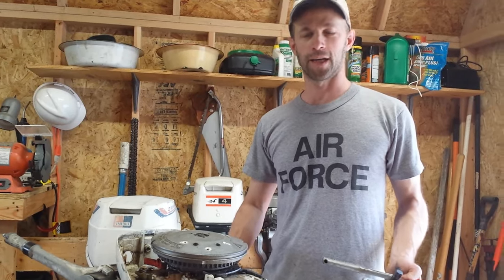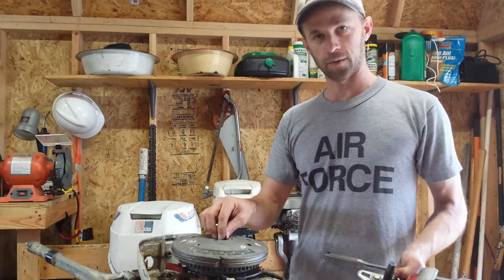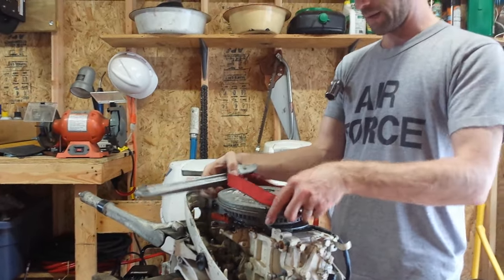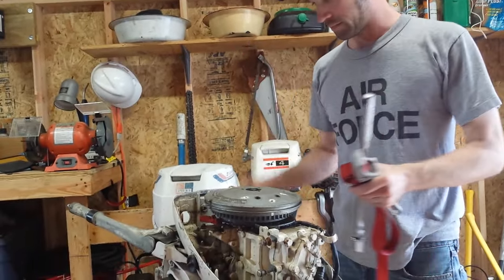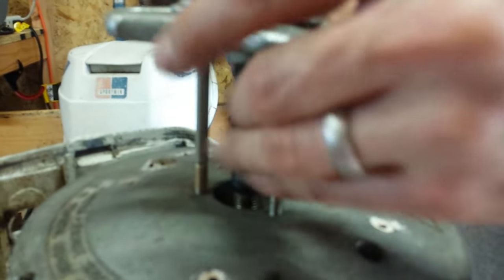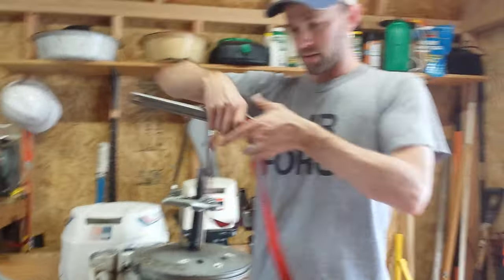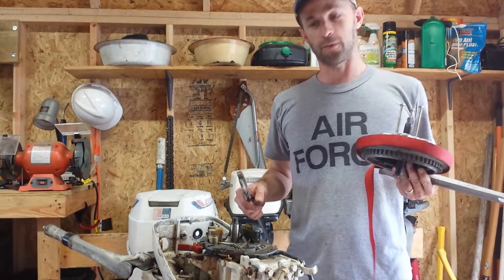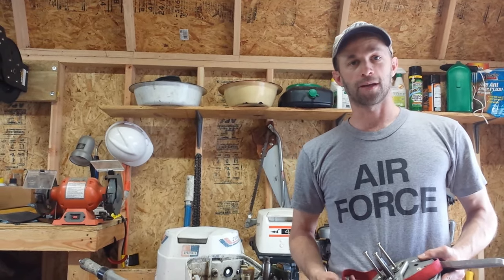How to Remove a Flywheel on a Johnson / Evinrude / OMC Outboard Motor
Pulling a flywheel on a vintage outboard motor is sometimes necessary for resolving ignition problems with points or coils which are located underneath the flywheel.  Removal can be simple if you have the right tools.  If you don't have the right tools, you will likely become frustrated, and you may even cause damage to your engine.

Key tools for the job are:
* Strap Wrench with a long strap
* Harmonic Balancer Puller
* Long-handled Socket wrench

Watch the video to see flywheel removal in two easy steps.